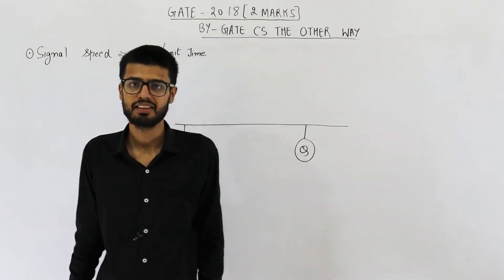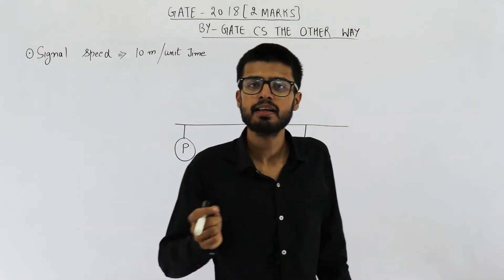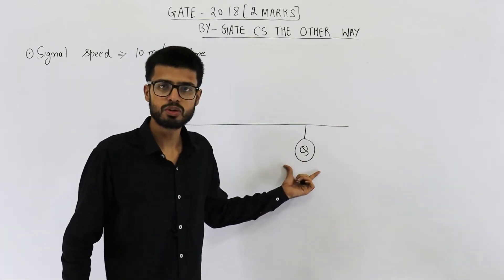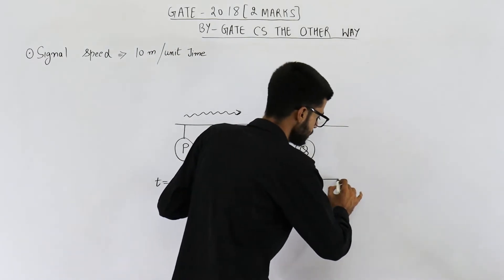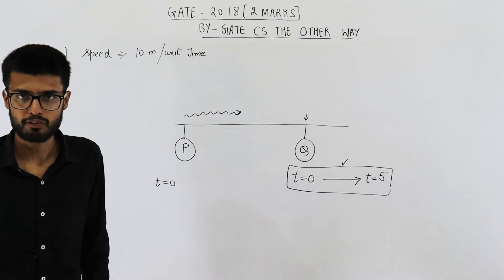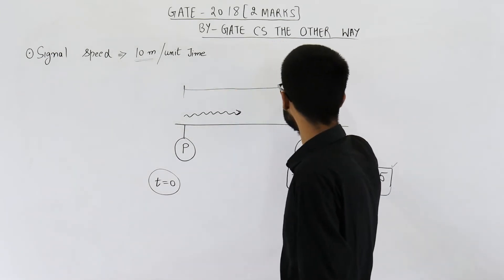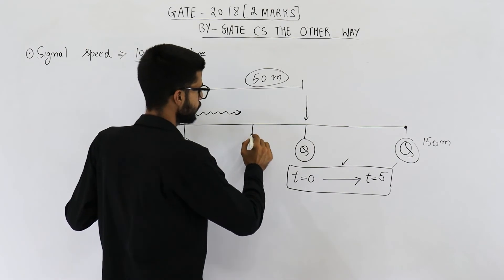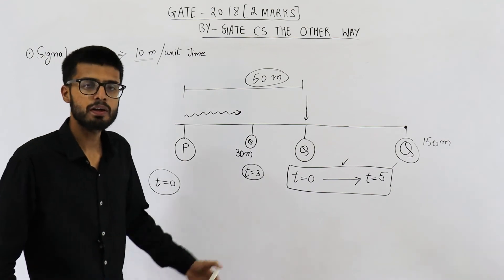Gate 2018 pyq CN | Consider a simple communication system where multiple nodes are connected by a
Consider a simple communication system where multiple nodes are connected by a shared broadcast medium (like Ethernet or wireless). The nodes in the system use the following carrier-sense the medium access protocol. A node that receives a packet to transmit will carrier-sense the medium for 5 units of time. If the node does not detect any other transmission in this duration, it starts transmitting its packet in the next time unit. If the node detects another transmission, it waits until this other transmission finishes, and then begins to carrier-sense for 5 time units again. Once they start to transmit, nodes do not perform any collision detection and continue transmission even if a collision occurs. All transmissions last for 20 units of time. Assume that the transmission signal travels at the speed of 10 meters per unit time in the medium.

Assume that the system has two nodes P and Q, located at a distance d meters from each other. P starts transmitting a packet at time t = 0 after successfully completing its carrier-sense phase. Node Q has a packet to transmit at time t = 0 and begins to carrier-sense the medium.

The maximum distance d (in meters, rounded to the closest integer) that allows Q to successfully avoid a collision between its proposed transmission and P’s on going transmission is _______ .